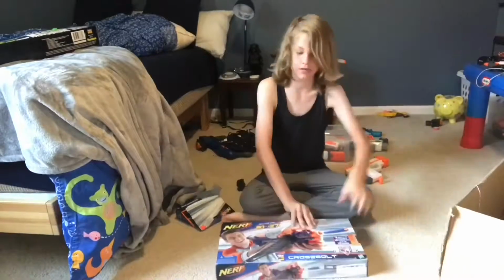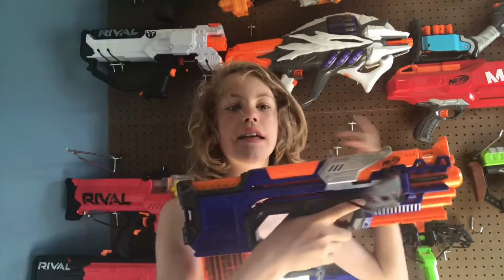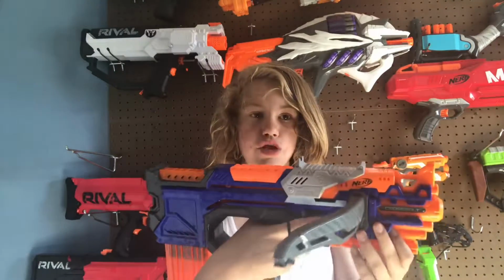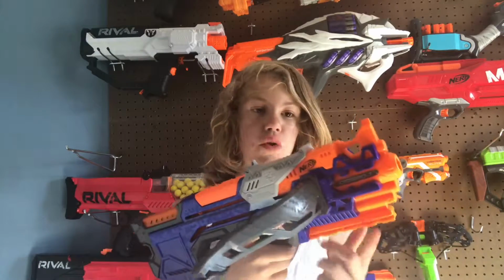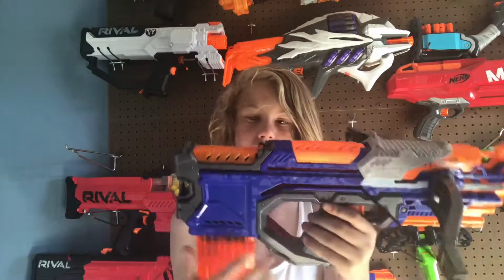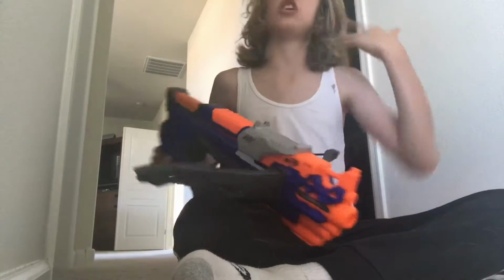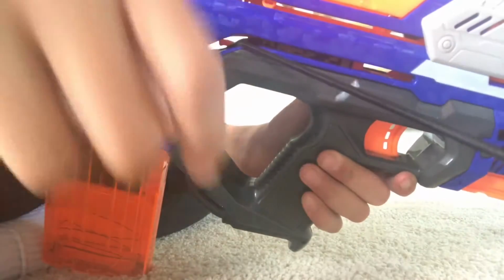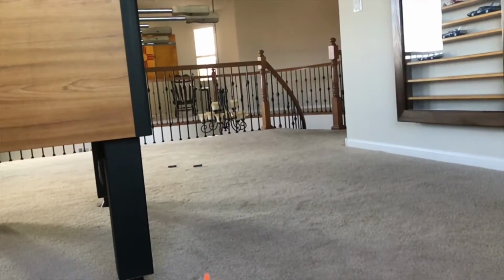Nerf elite cross bolt review and firing demo